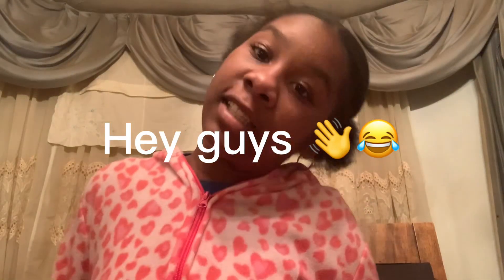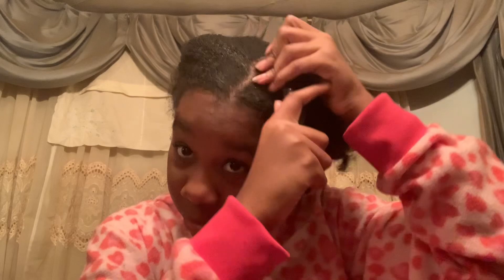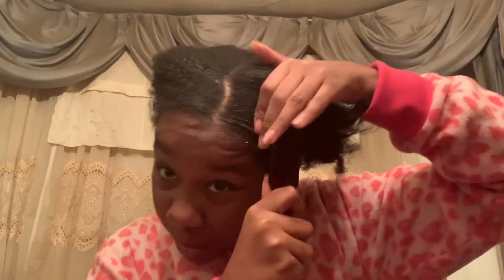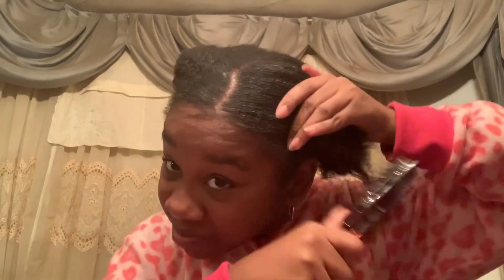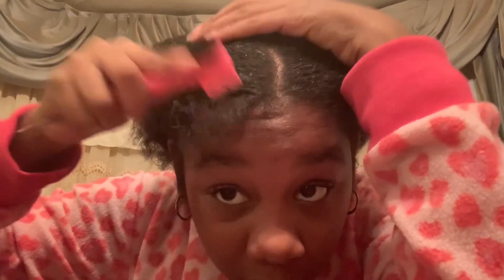Come do two slick back buns on 4b or 4c hair with me 😱